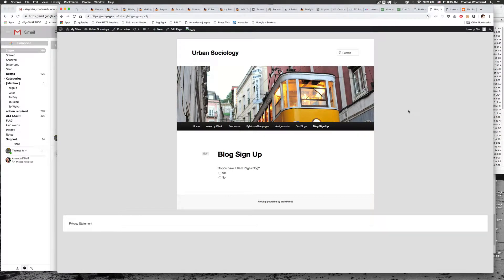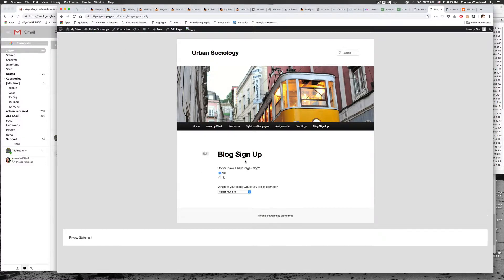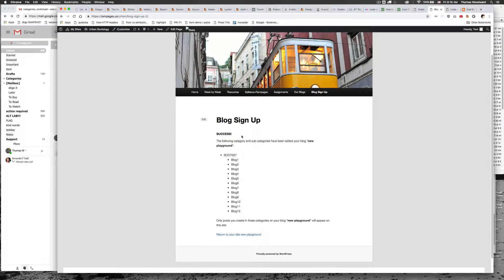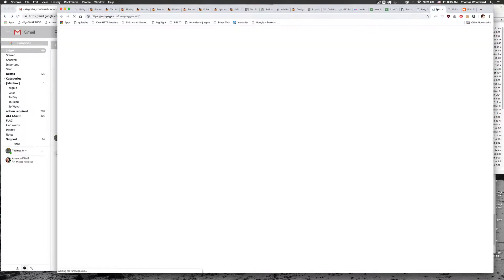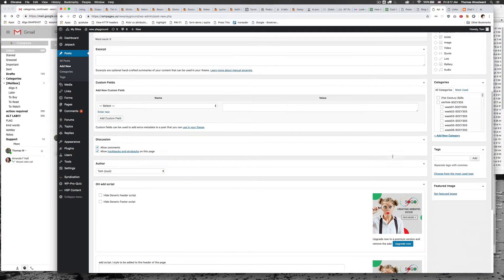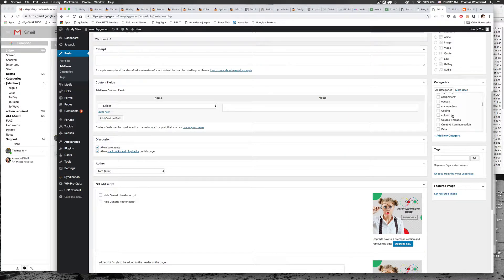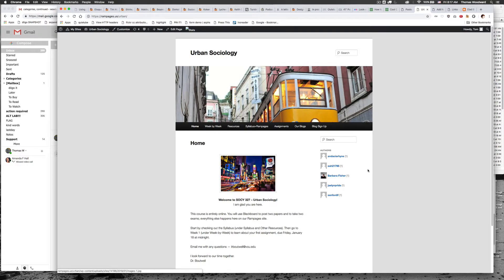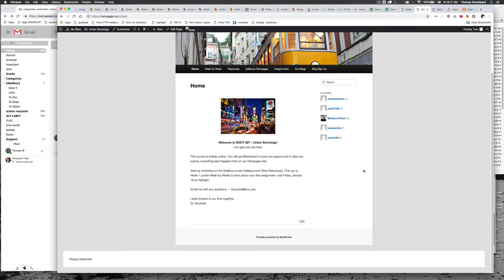syndication and site categories